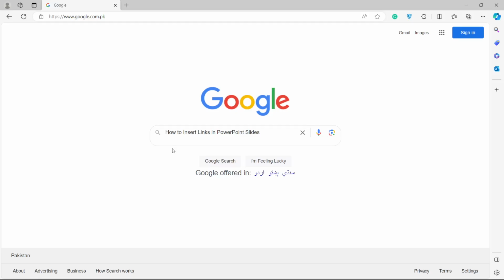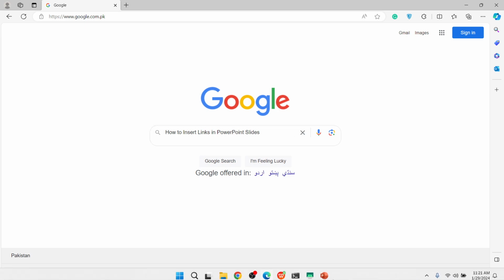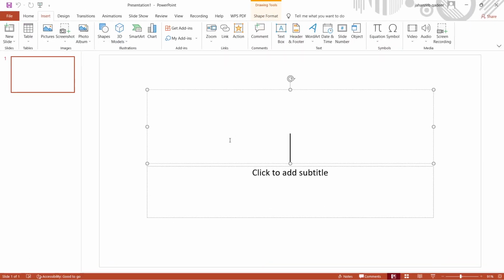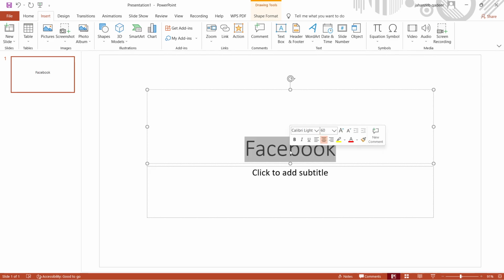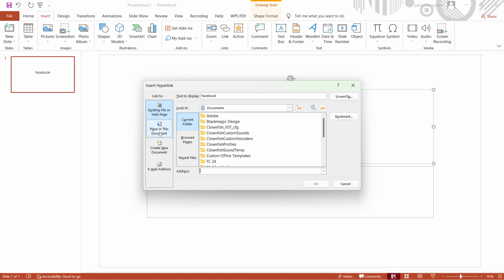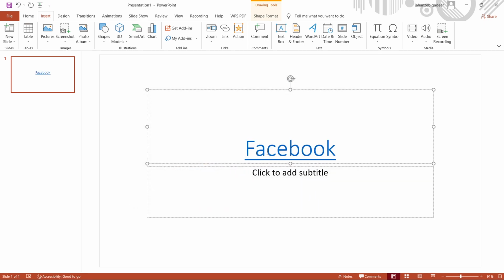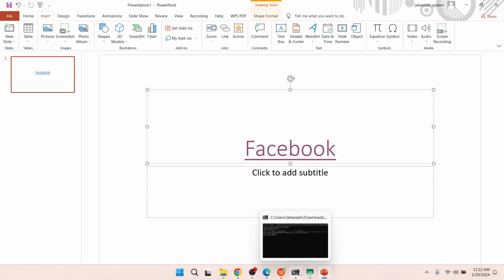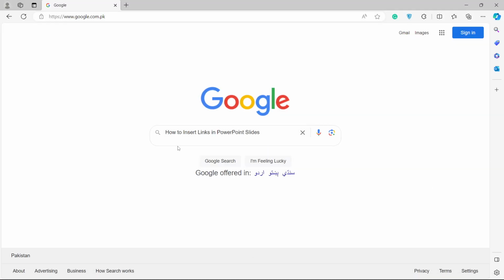How to Insert Links in PowerPoint Slides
Welcome to our latest tutorial on mastering PowerPoint! In this step-by-step guide, we'll walk you through the process of inserting links in your PowerPoint slides, empowering you to create more interactive and engaging presentations.